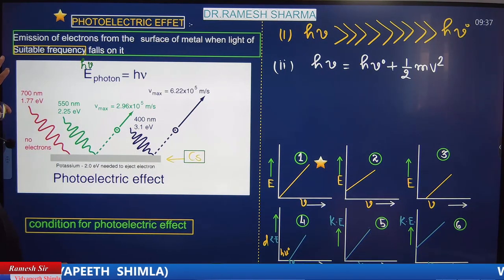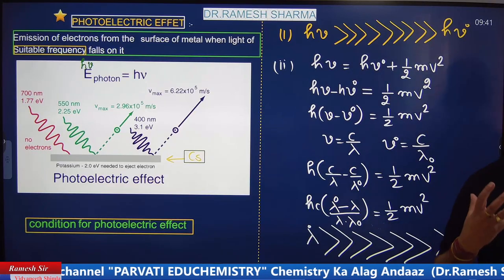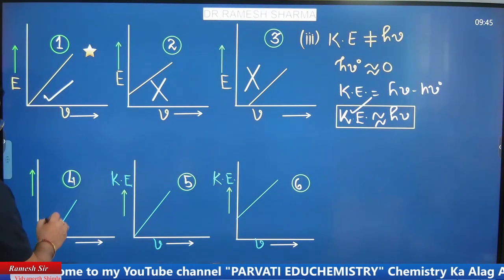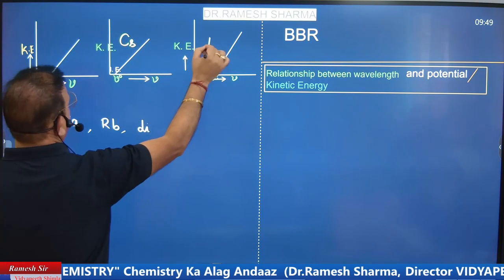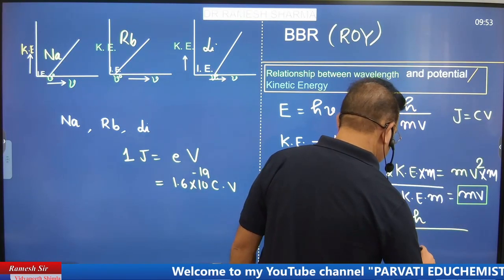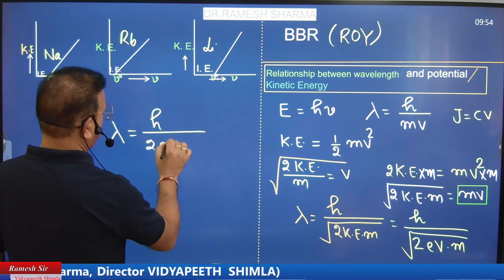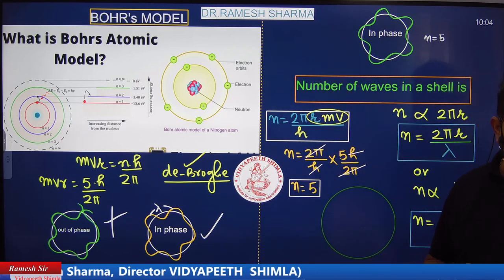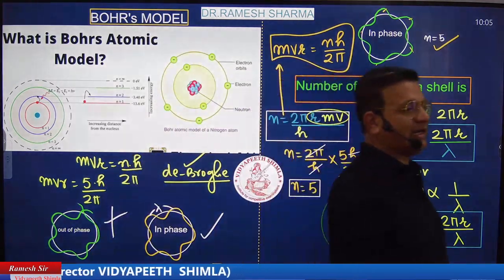Atomic Structure | Lecture- 1 | 11th | Bohr's Model | Photoelectric Effect | PARVATI EDUCHEMISTRY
CHEMISTRY KA ALAG ANDAAZ

 Dr. Ramesh Sharma, Director, VIDYAPEETH SHIMLA

A TRIBUTE TO MY LOVING MOTHER

The main objective of  this channel is to provide free coaching guidance  to the poor students whose parents can't afford huge coaching fees, but they having courage and zeal to aim high to crack  the prestigious  JEE/AIIMS/AFMC/NEET. This will also be of great help to MEDICAL & NON-MEDICAL students appearing for 11th and 12th exams.

atomic structure,
atomic structure class 11,
atomic structure class 11 physics wallah,
atomic structure chemistry,
atomic structure one shot,
atomic structure class 11 one shot,
atomic structure physics wallah,
atomic structure class 9,
atomic structure class 11 jee,
atomic structure class 11 unacademy,
atomic structure one shot jee,
atomic structure and chemical bonding,
atomic structure and periodicity,
atomic structure and chemical bonding class 9 icse,
atomic structure and the periodic table,
atomic structure a level chemistry,
atomic structure alakh pandey,
atomic structure animation,
atomic structure and electron configuration,
atomic structure and bonding,
atomic structure arvind arora,
atomic structure and periodic table class 11,
alakh pandey atomic structure,
a level chemistry atomic structure,
all formulas of atomic structure class 11,
allery chemistry atomic structure,
anushka mam atomic structure,
arvind arora atomic structure,
amit mahajan atomic structure,
apni kaksha atomic structure
bohr,
bohr\'s atomic model,
bohr model,
bohren & der club of gore,
bohr model of atom class 11,
bohr effect,
bohra marsiya,
bohr effect hemoglobin,
bohr model of hydrogen atom,
bohra muslim,
bohra community,
bohr atomic model,
bohr model of hydrogen atom class 12 physics,
bohr magneton,
bohr and haldane effect,
bohr theory,
bohr model of hydrogen atom class 11 chemistry,
bohr diagram,
bohr theory of hydrogen atom,
bohr shift,
bohr atomic model class 11,
bohr atomic theory,
bohr atomic model class 9,
bohr atomic model animation,
bohr atomic model class 12,
bohr atom,
bohr atomic theory class 9,
bohr atomic model 3d,
bohr and haldane effect animation,
bohr atomic theory class 11,
atomic structure class 11 bohr model,
application of bohr atomic model,
atom bohr,
atomic model of bohr,
atomic model of niels bohr,
a level biology bohr shift,
about niels bohr,
bohr bury scheme,
bohr bhayi din chad gaya meri ambe,
bohr bury rule,
bohr bury rule physics wallah,
bohr bury scheme class 11,
bohr biography,
bohr billie eilish skincare,
bohr bury scheme of electronic configuration in hindi,
bohr bury scheme in hindi,
bohr bury scheme of electronic configuration,
photoelectric,
photoelectric effect,
photoelectric effect class 11,
photoelectric effect class 12,
photoelectric effect experiment,
photoelectric sensor,
photoelectric effect physics wallah,
photoelectric effect animation,
photoelectric smoke detector,
photoelectric effect class 11 chemistry,
photoelectric vs ionization smoke detectors,
photoelectric cell,
photoelectric absorption,
photoelectric absorption x ray,
photoelectric and compton effect,
photoelectric absorption and compton scattering,
photoelectric animation,
photoelectric effect grade 12,
photoelectric effect bsc 3rd year,
a photoelectric surface is illuminated,
a photoelectric smoke detector uses,
a photoelectric smoke detector uses to detect smoke,
a photoelectric smoke detector,
a photoelectric smoke detector uses blank to detect smoke,
a photoelectric emitter has a threshold frequency v0,
application of photoelectric effect,
a level physics photoelectric effect,
atomic structure class 11 photoelectric effect,
albert einstein photoelectric effect,
photoelectric beam sensor,
photoelectric by rakshita singh,
photoelectric beam detector,
photoelectric beams,
photoelectric beam sensor security,
photoelectric battery,
photoelectric beam sensor installation,
photoelectric barrier sensor,
photoelectric basics,
hydrogen spectrum,
hydrogen spectrum class 11,
hydrogen spectrum class 11 chemistry,
hydrogen spectrum experiment,
hydrogen spectrum animation,
hydrogen spectrum class 12 physics,
hydrogen spectrum explanation based on bohr's model of atom,